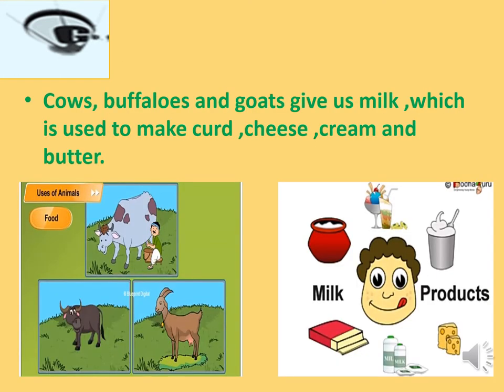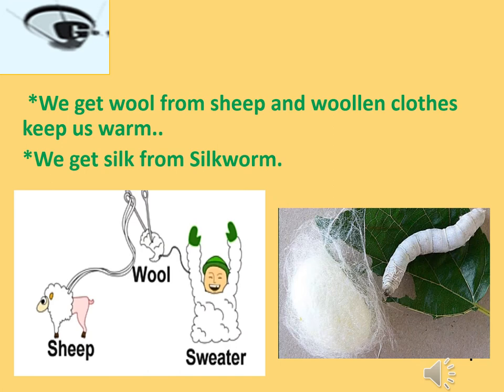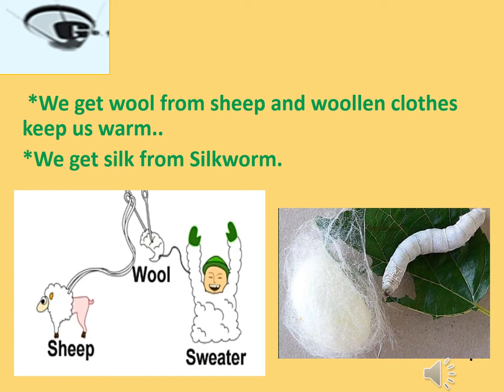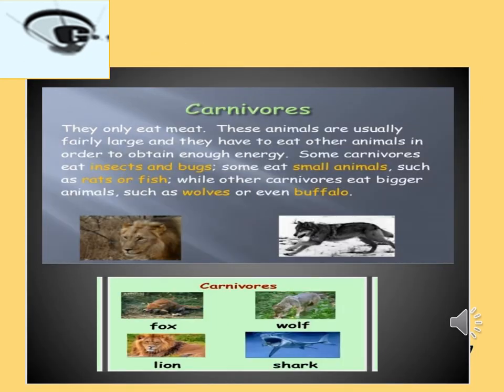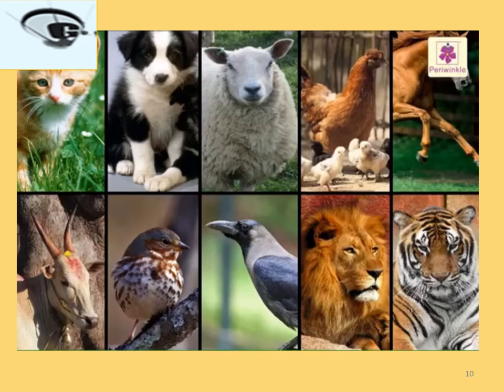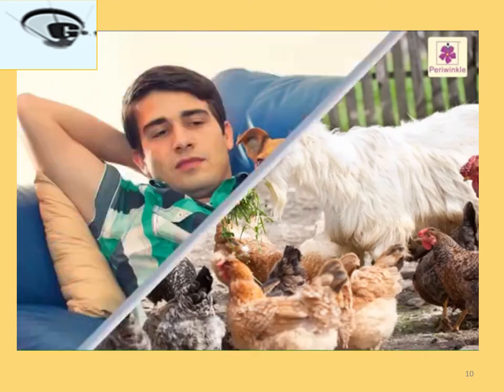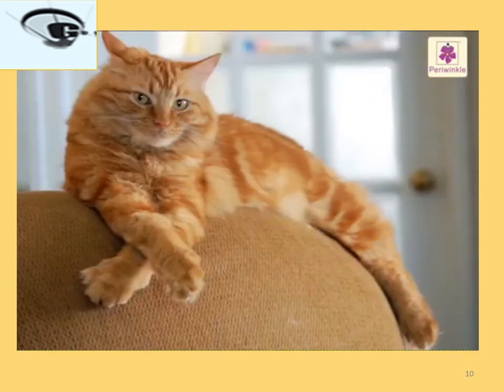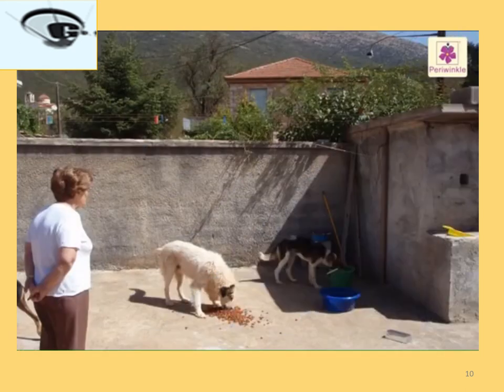Our Animal Friends 2